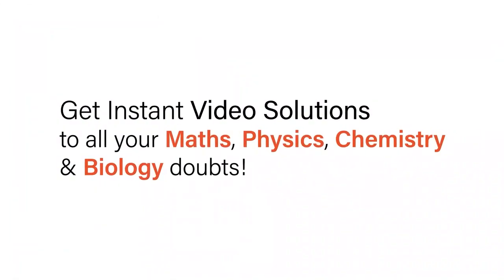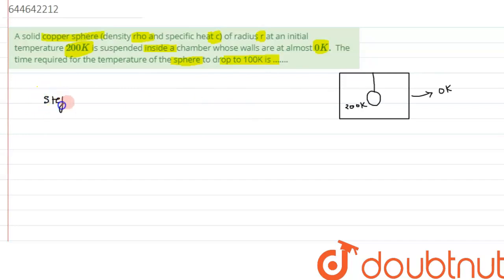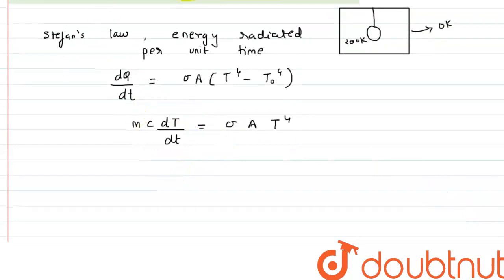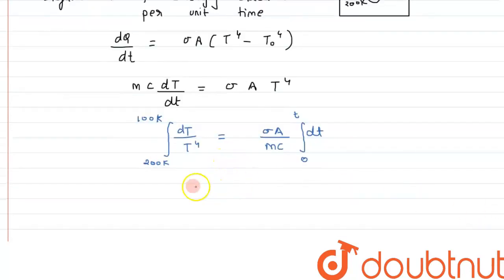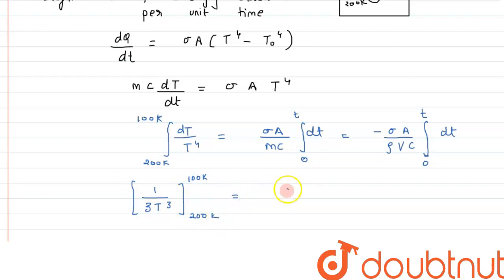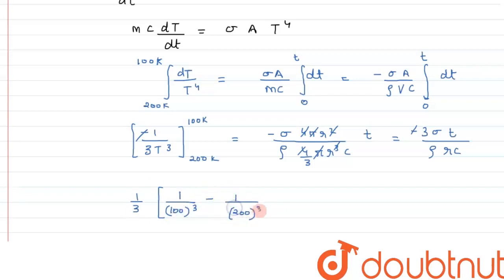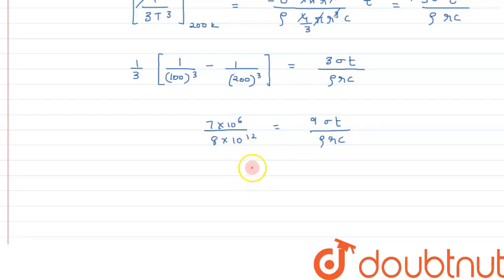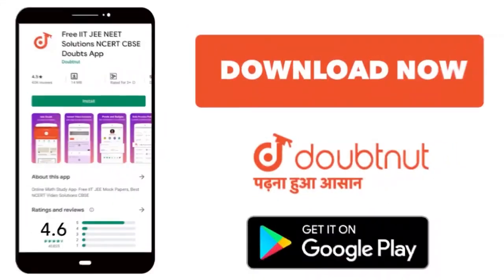A solid copper sphere (density rho and specific heat c) of radius r at an initial temperature 20...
A solid copper sphere (density rho and specific heat c) of radius r at an initial temperature 200K is suspended inside a chamber whose walls are at almost 0K. The time required for the temperature of the sphere to drop to 100K is …….
Class: 12
Subject: PHYSICS
Chapter: PROPERTIES OF MATTER
Board:IIT JEE

👉 Have Any Query? Ask Us.